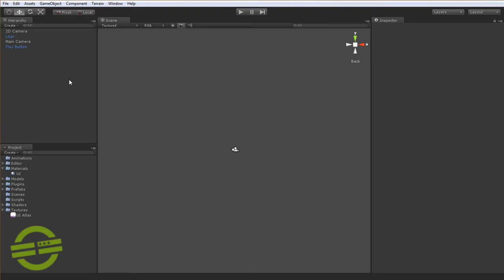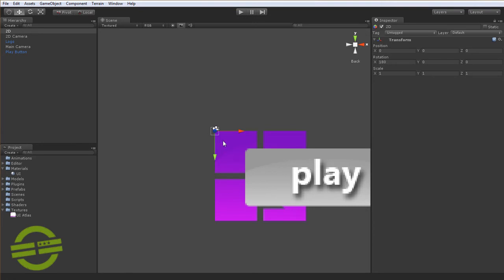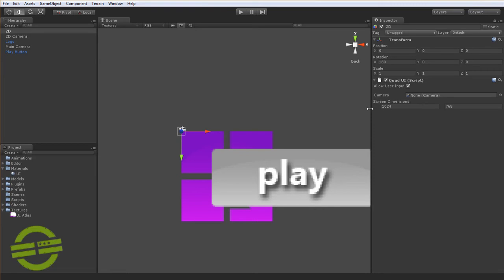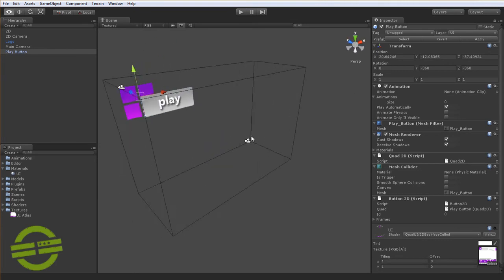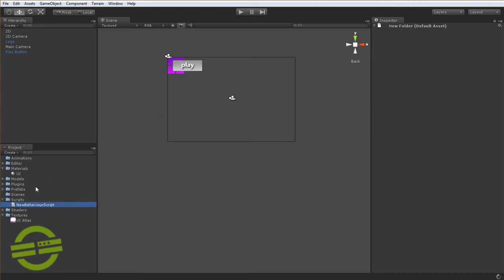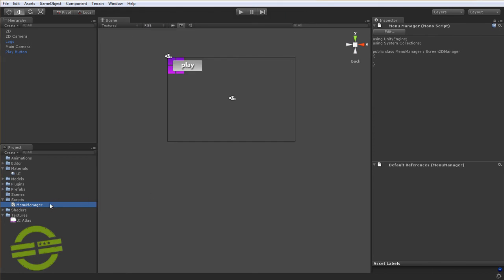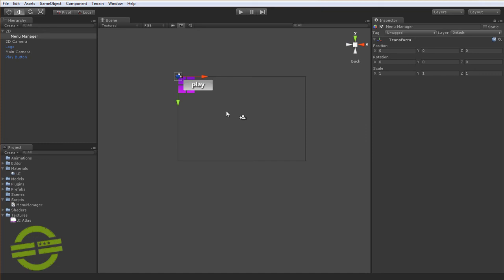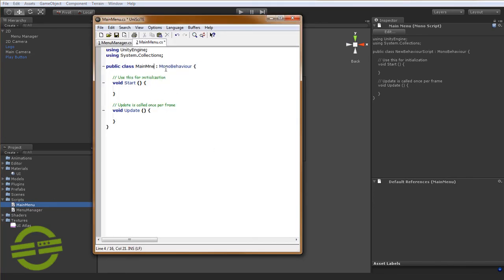Quad UI Setup and Framework pt 1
In this video I go over how to setup the Quad UI environment in your scene and do some basic scripting in the integrated framework.